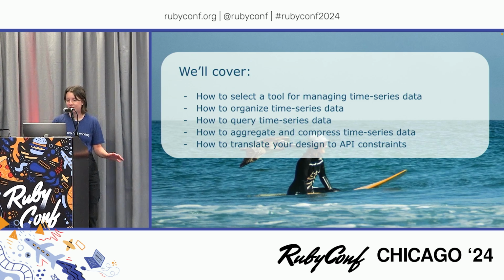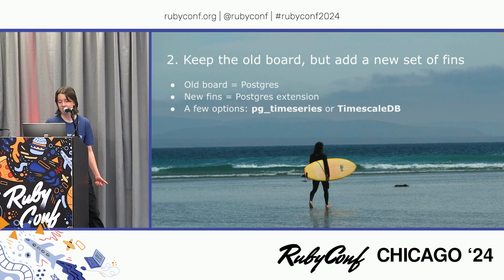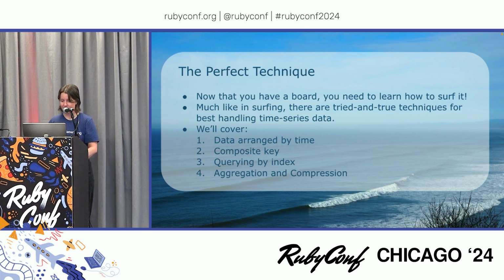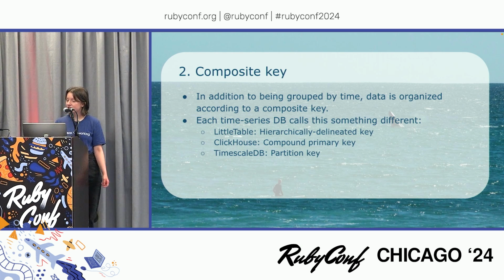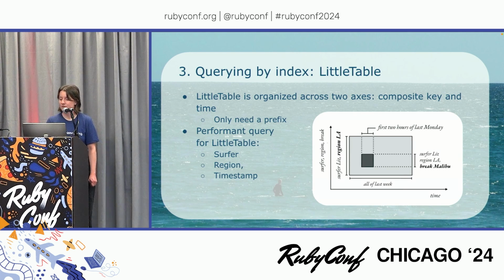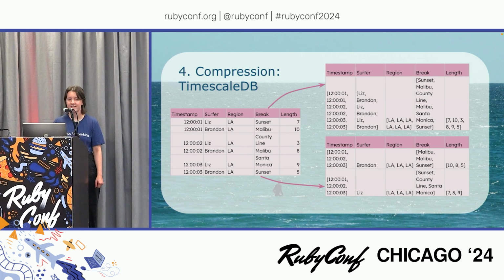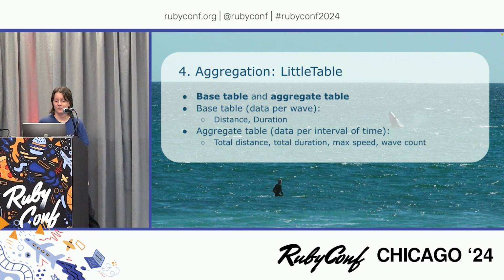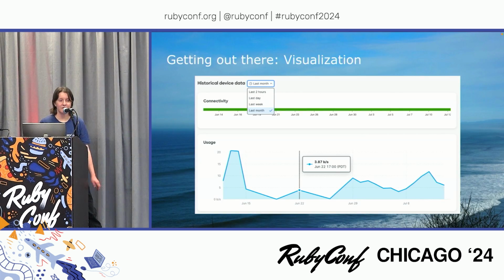RubyConf 2024 Supporter Talk by Cisco: Catching Waves with Time-Series Data by Liz Heym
Time-series data is remarkably common, with applications ranging from IoT to finance. Effectively storing, reading, and presenting this time-series data can be as finicky as catching the perfect wave.

In order to understand the best-practices of time-series data, we’ll follow a surfer’s journey as she attempts to record every wave she’s ever caught. We’ll discover how to structure the time-series data, query for performant access, aggregate data over timespans, and present the data via an API endpoint. Surf’s up!